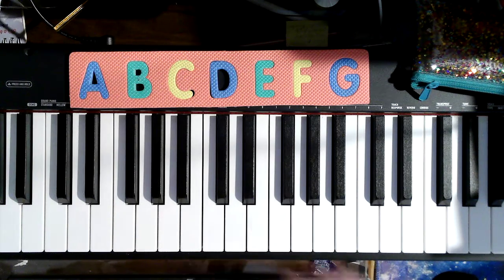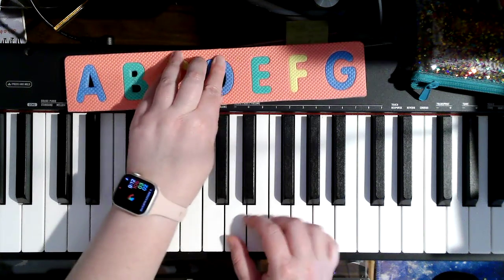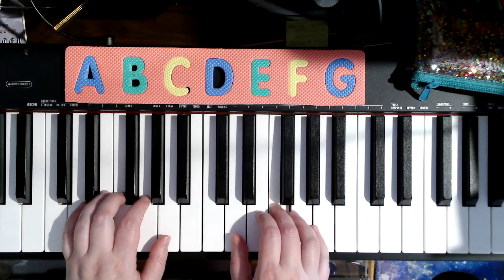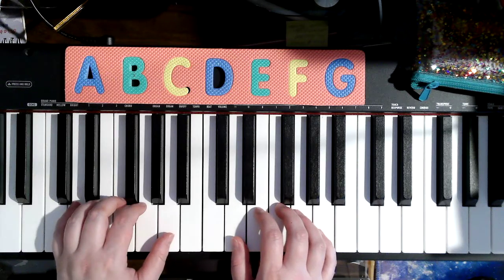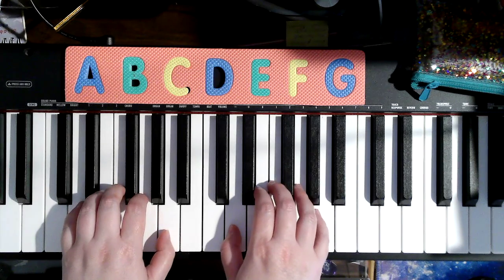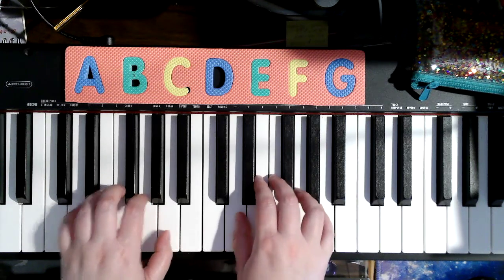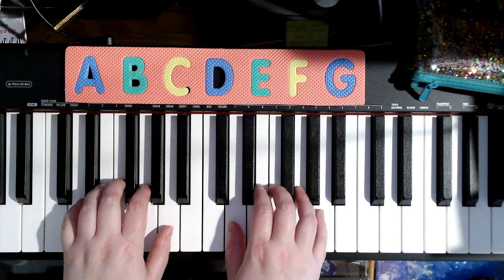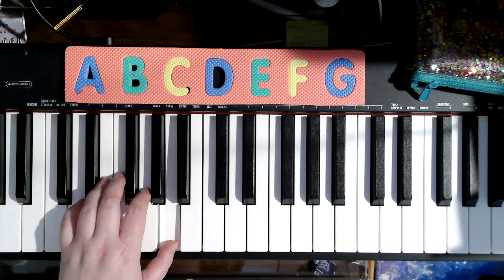"Wild Windy Day" My First Piano Adventures Lesson Book C p 64 65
Learn to play My First Piano Adventures with ME your virtual piano teacher ViolinJudy and take amazing lessons with me